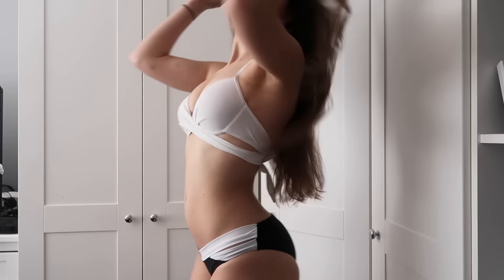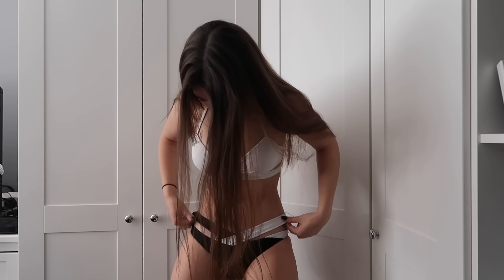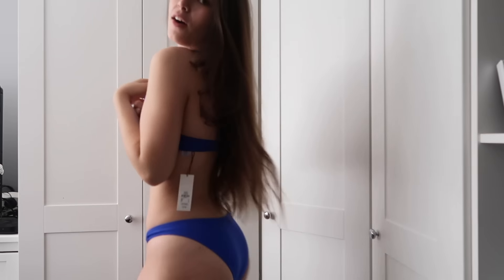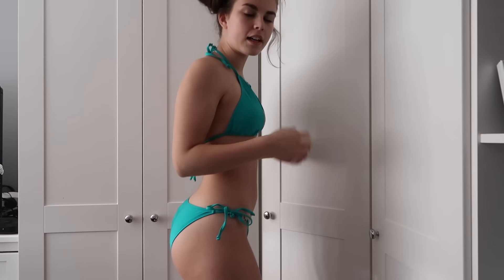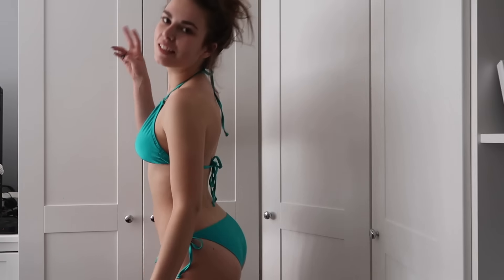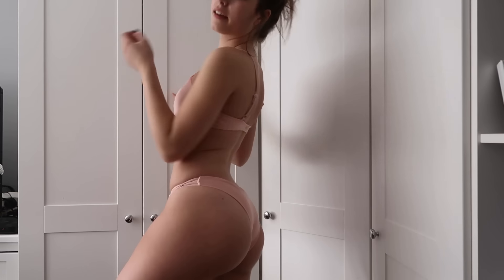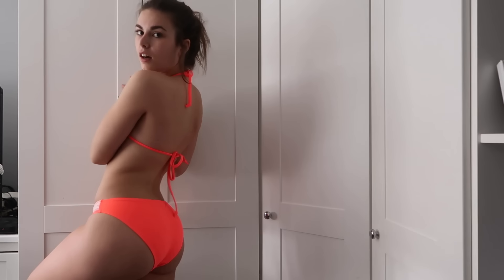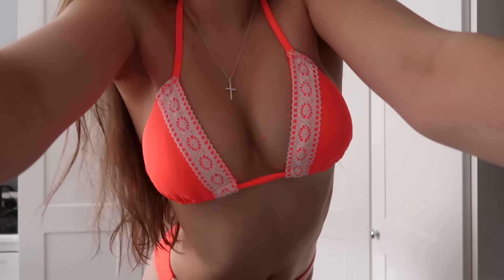SUMMER BIKINI TRY ON HAUL | Lauren Alexis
Go grab a Calendar / Stress Bum / Phone Case now!

Follow me on Mixer so you don't miss any of my livestreams!

FAQ:

- 21 years old

- Sony a7iii & Canon G7 x Mark ii